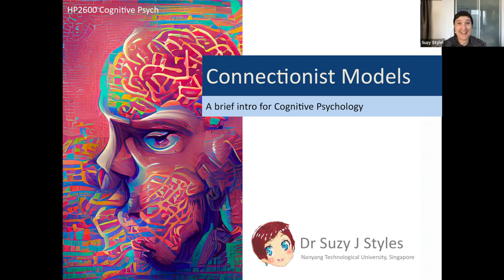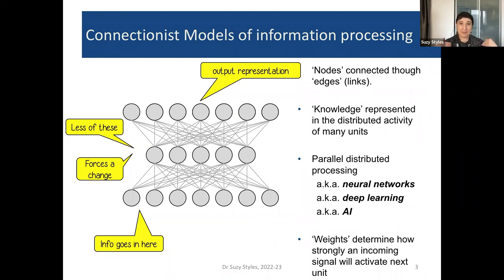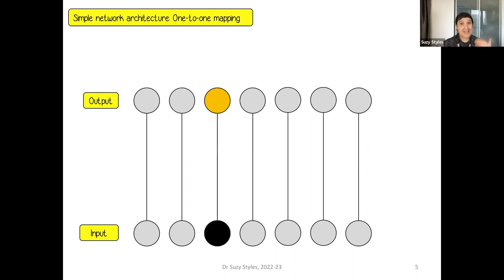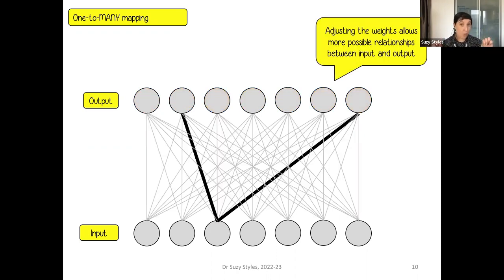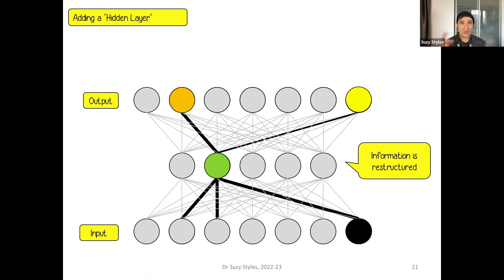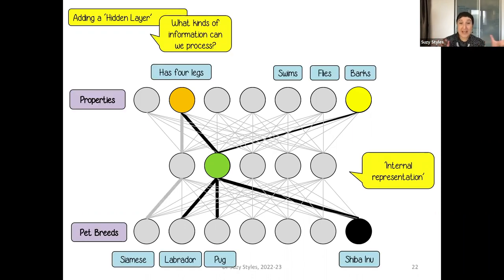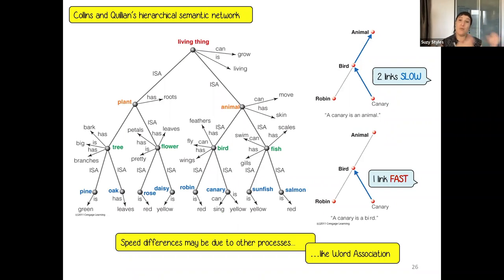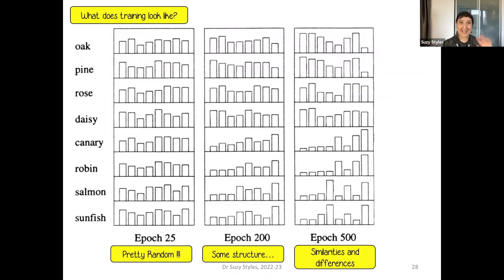Connectionist Models – A brief intro for Cognitive Psychology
Lecture supplement by Suzy J Styles, created for Cognitive Psychology (HP2600) at Nanyang Technological University, Singapore.